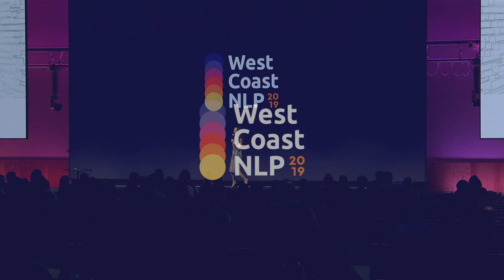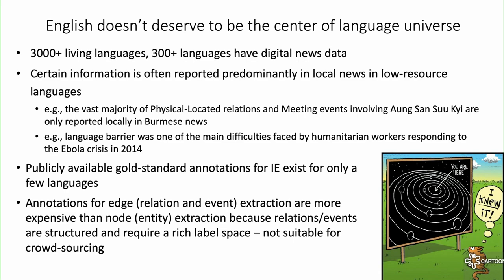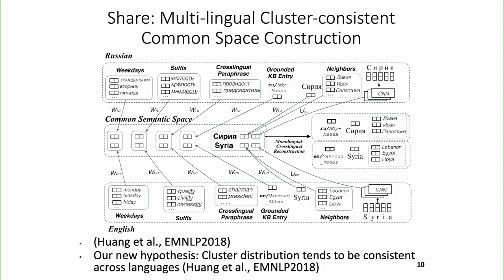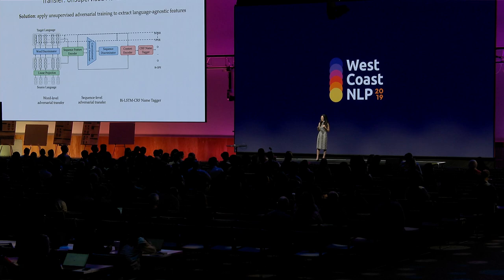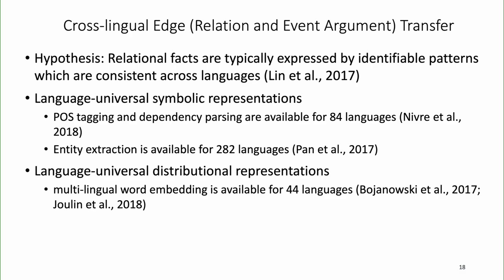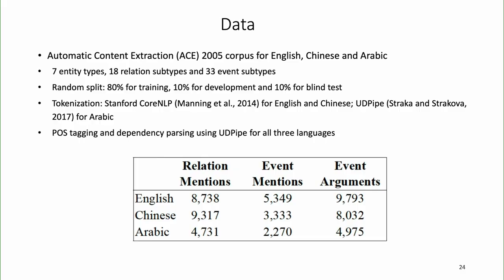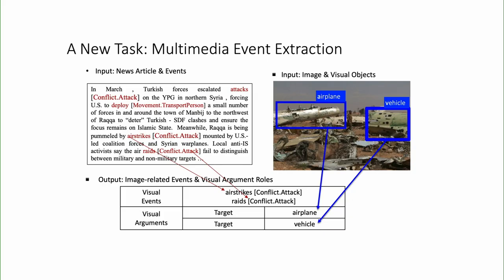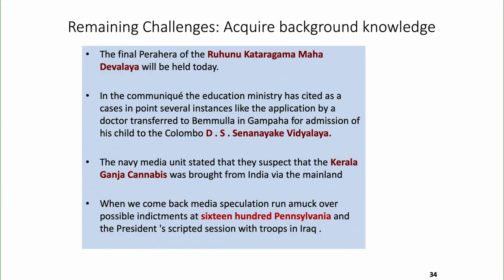Heng Ji (UIUC) WeCNLP2019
Invited talks session on low resource NLP, Heng Ji (UIUC)